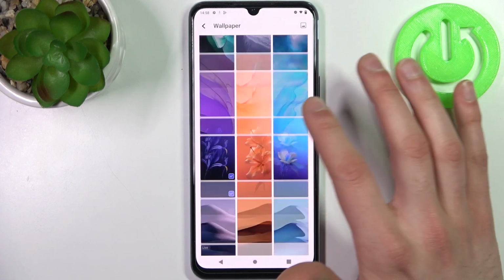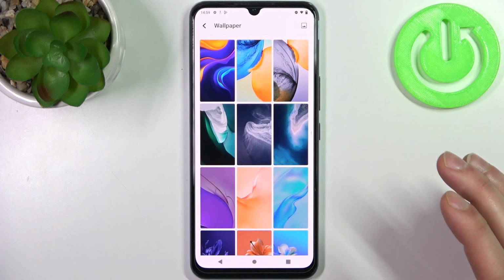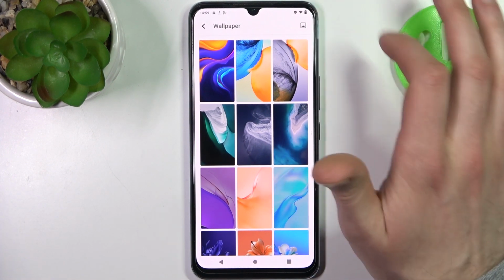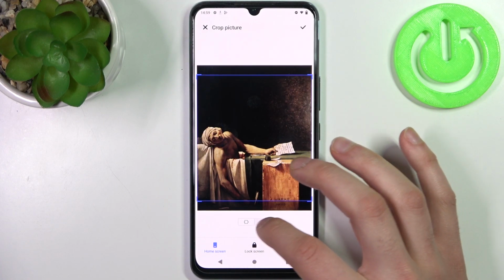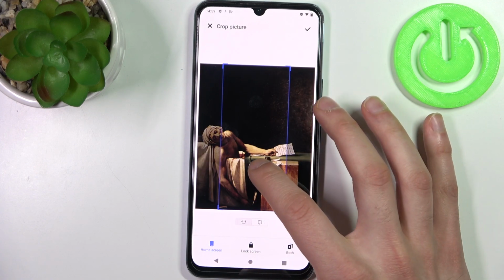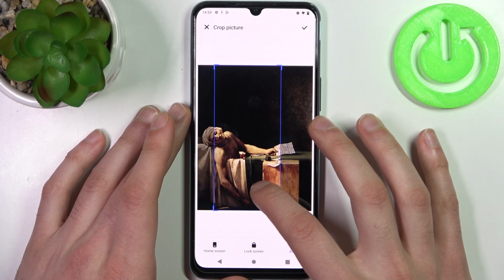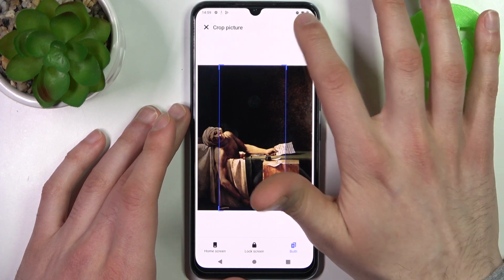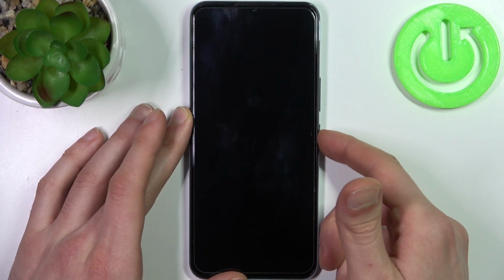How to Change Wallpaper on VIVO IQOO U3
Find out more info about VIVO IQOO U3:
With a wide range of options available, including pre-installed wallpapers and your own custom images, you can easily give your VIVO IQOO U3 a really fresh look that suits your taste and preference.

How to change wallpaper on VIVO IQOO U3? How to set up wallpaper on VIVO IQOO U3? How to set a new wallpaper on VIVO IQOO U3?